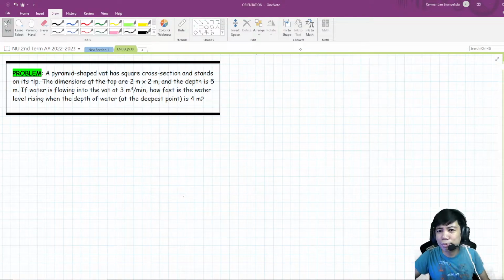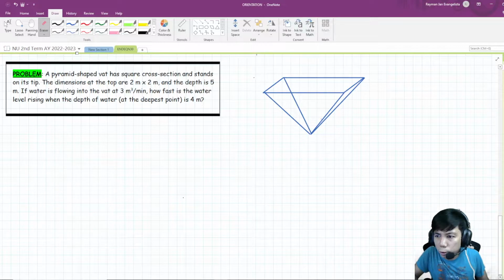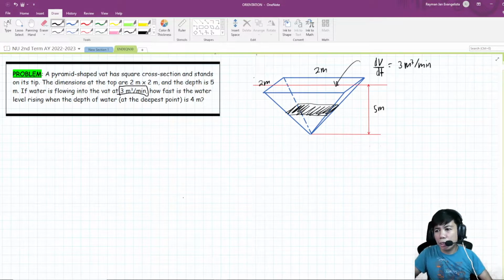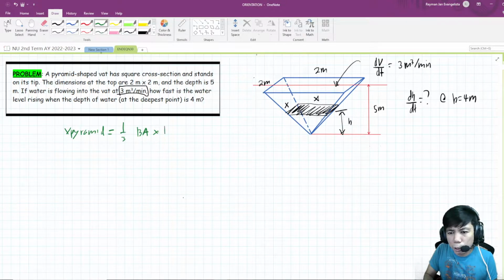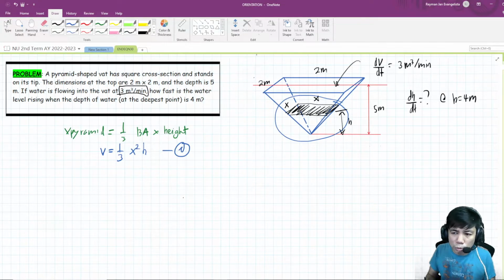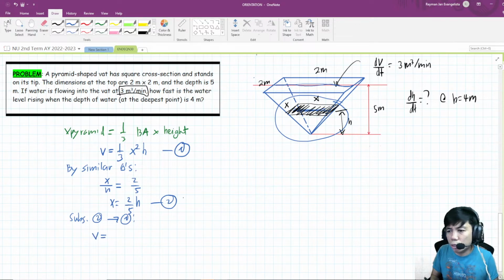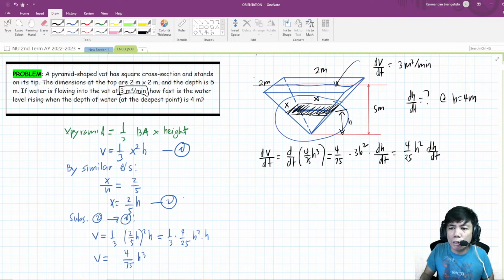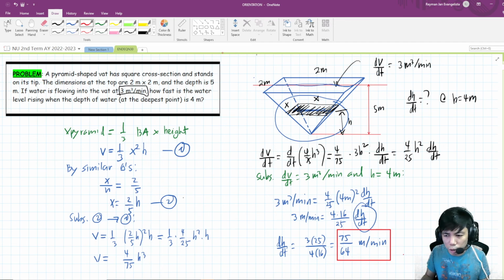Related Rates Problem #3